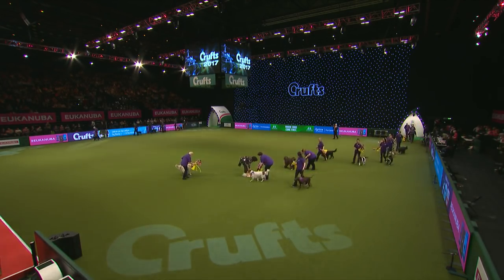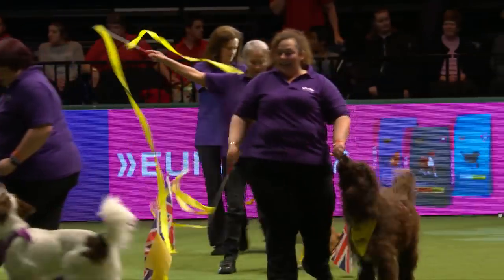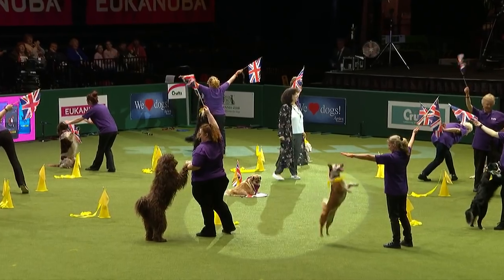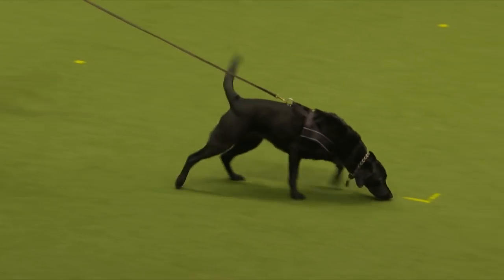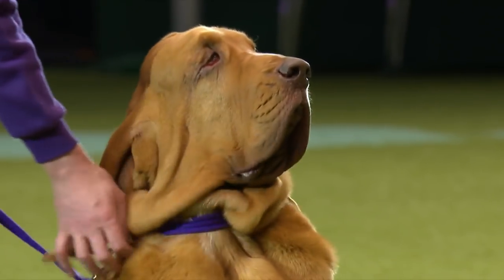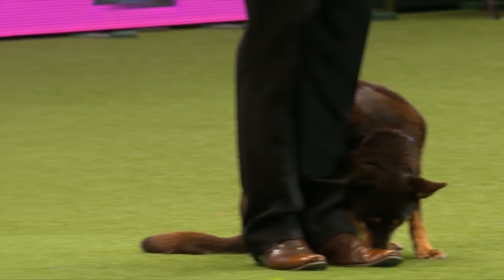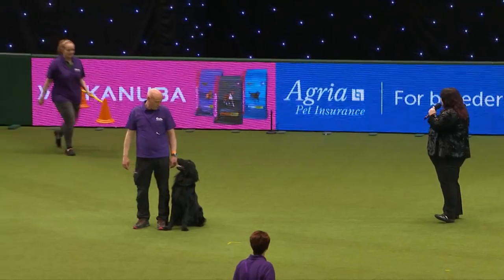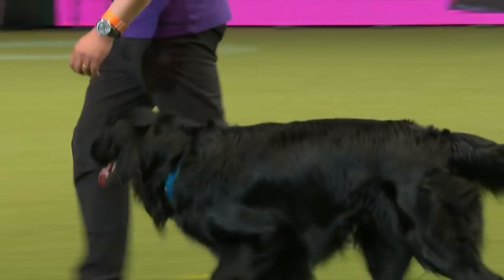Dog Activities Display Team | Crufts 2017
The Dog Activities Display team is a regular Crufts crowd favourite, providing the audience with loads of fun ideas to try with your pooch! This performance is from Day 2 of Crufts 2017.